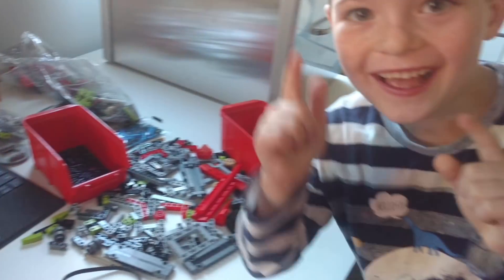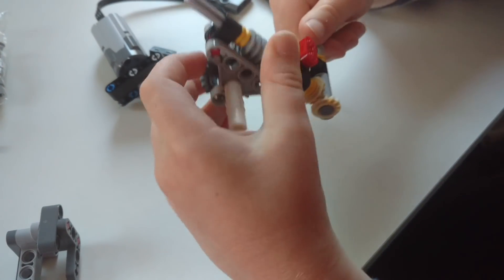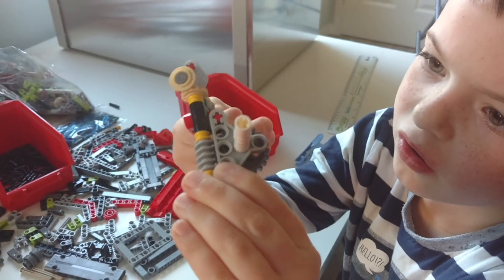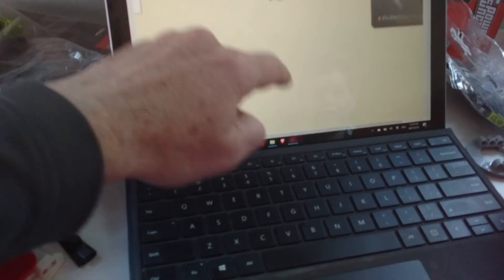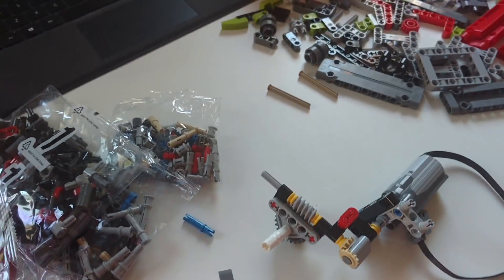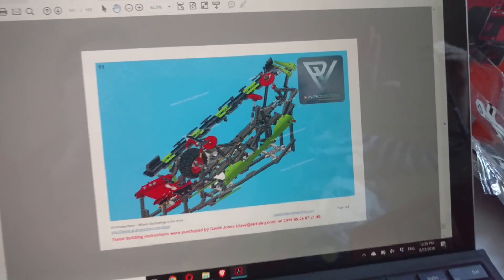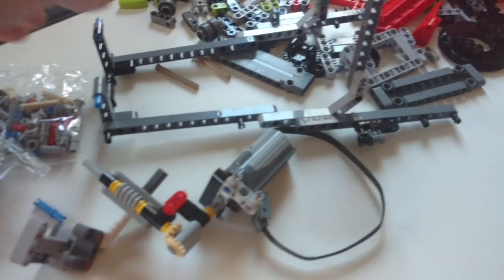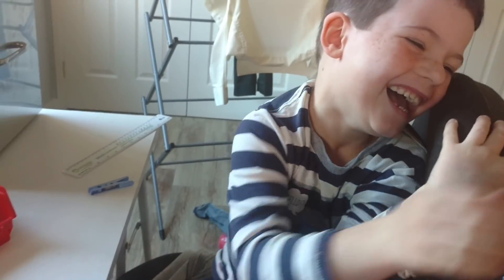LEGO Technic GBC Module #14 - Strandbeest Build - Part 2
Sagan shows off the motor and cog assembly from the GBC Module 14 Strandbeest build